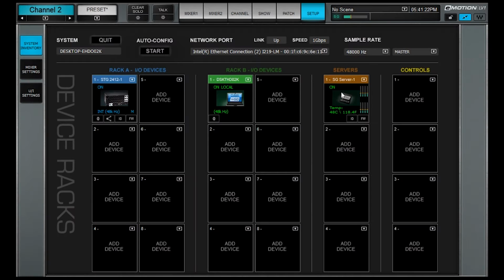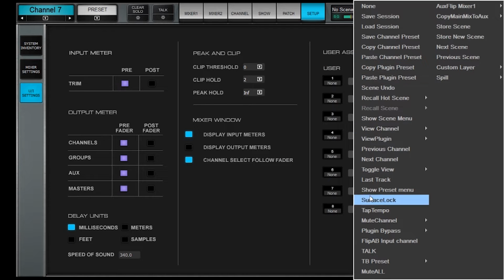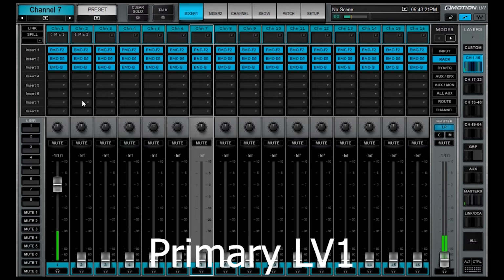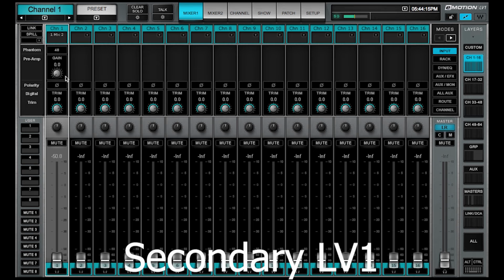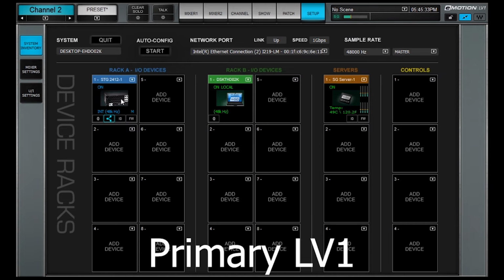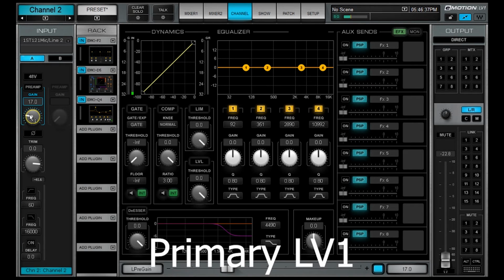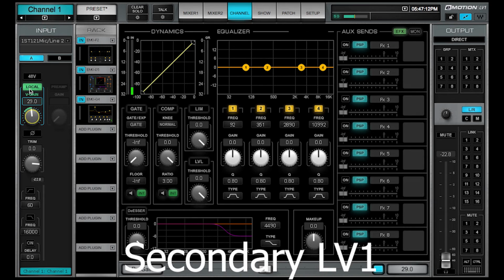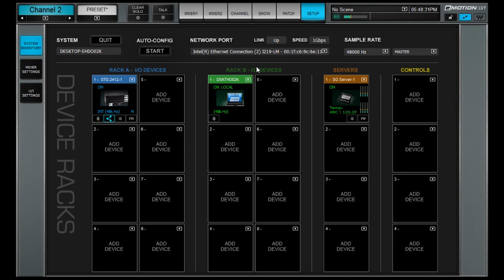Waves eMotion LV1 V10 New Features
In this video I go over some of the new features in Waves LV1 V10.